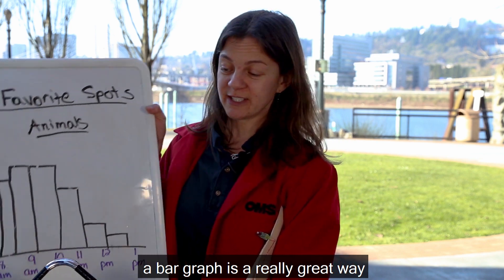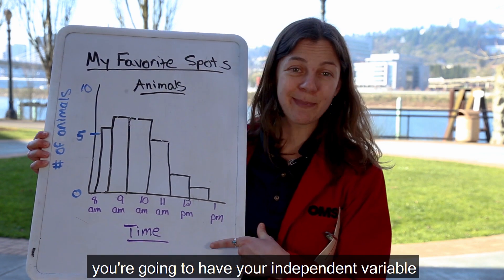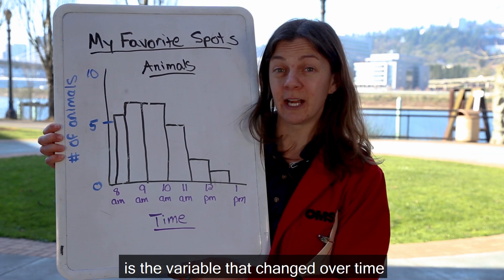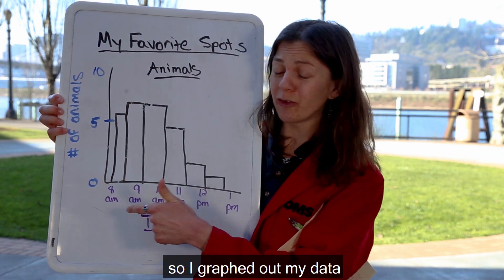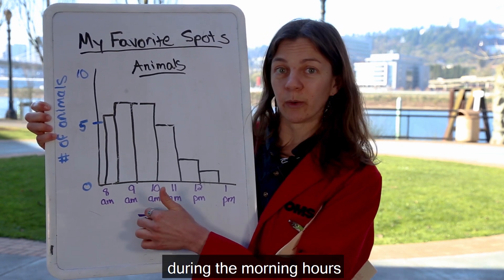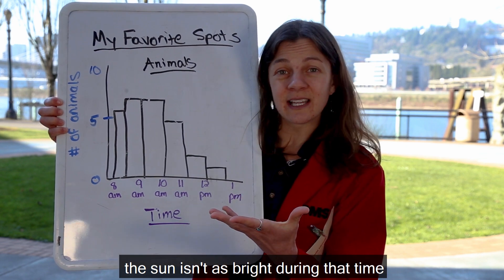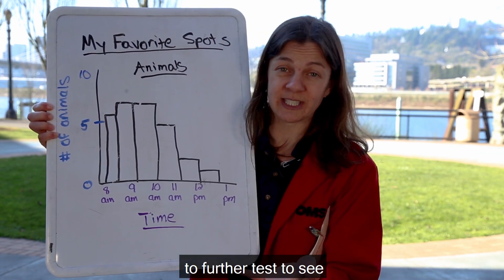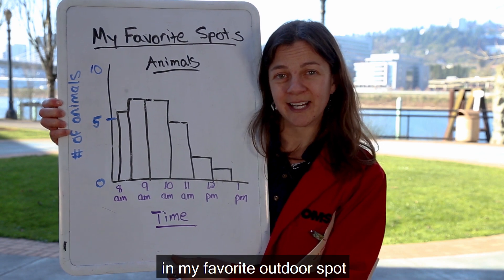How to Observe Animals and Make a Bar Graph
How many animals are living near you? And if you have information on these animals, what's a good way to organize it?

Melissa, an OMSI educator, takes a look at a nature spot near OMSI and shows how she collects data then makes a bar graph. Watch the video then try using your powers of observation to count the animals near you and create a scientific chart with your data.